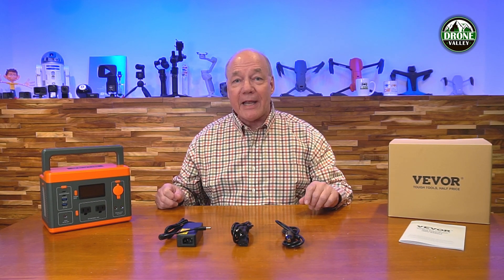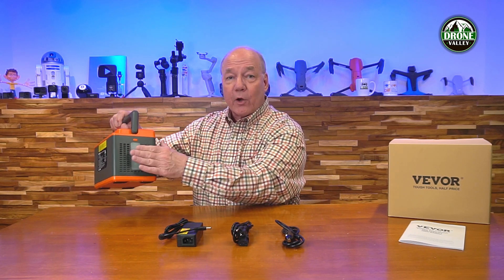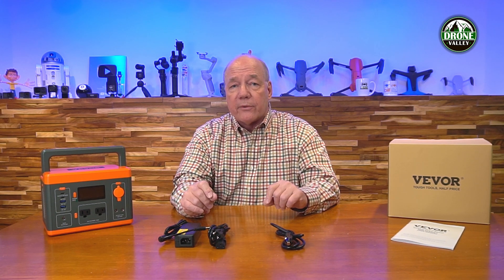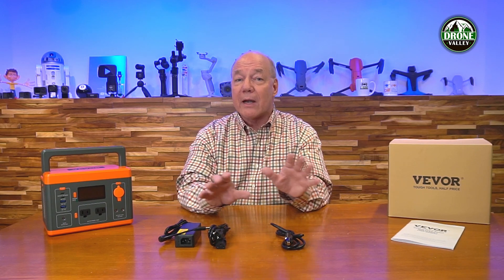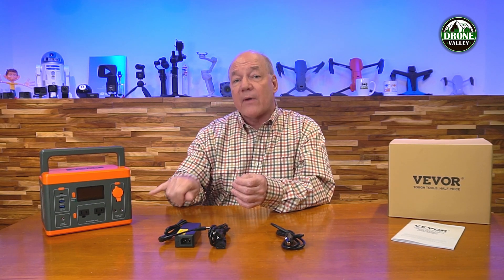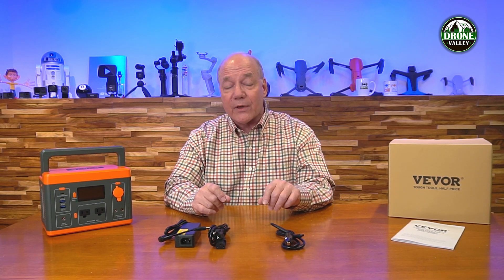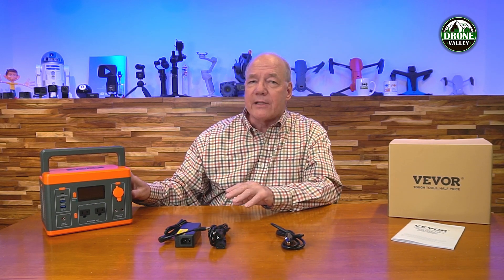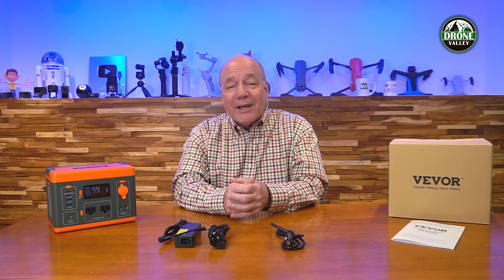Vevor Power Station - Smart Portable Power!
Vevor Power Station

The Vevor 300W Portable Power Station gives you everything you need in portable power for your next outdoor adventure. It packs 296 Wh into a 7 pound power station that offers (2) USB-C PD ports, (2) USB-A QC ports, (2) 300 watt AC ports and a DC outlet as well as (2) 5521 DC ports. It provides pass-through charging and includes an advanced battery management system to keep everything charged and safe.